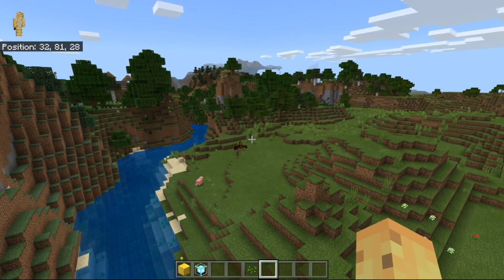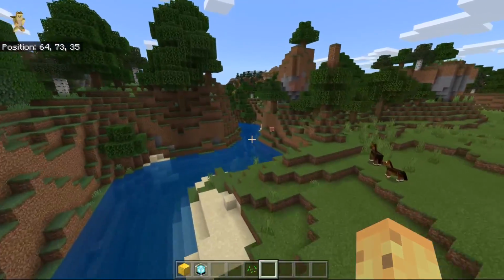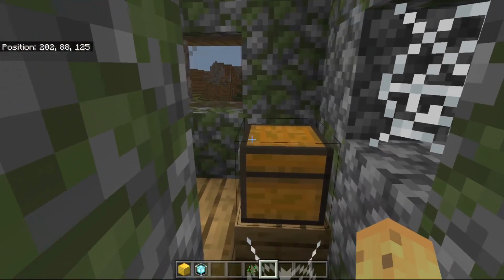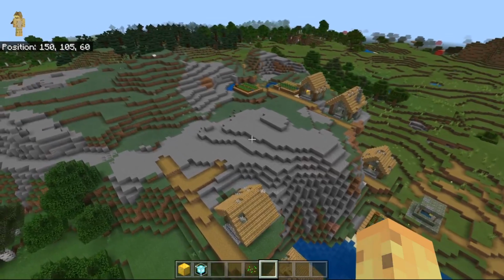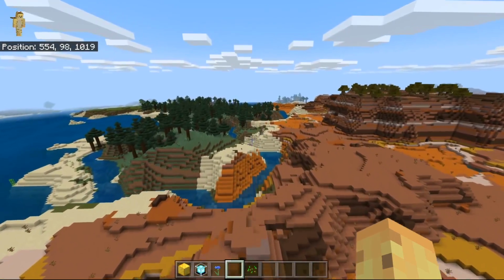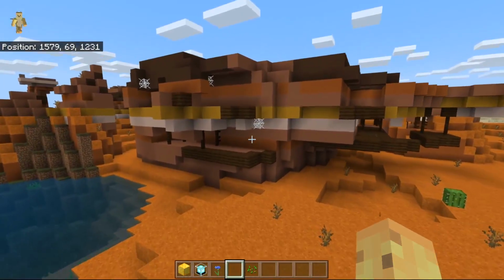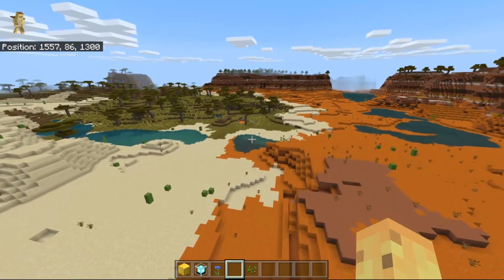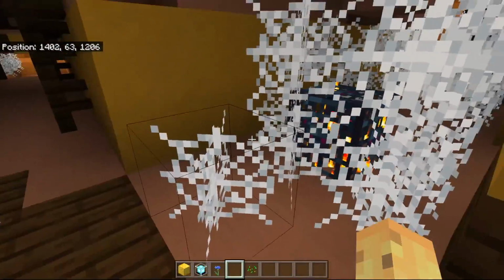Minecraft 1.13.0 Seed W/ New ABANDONED Village At Spawn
Seed Thursday is Short but sweet, like your mother